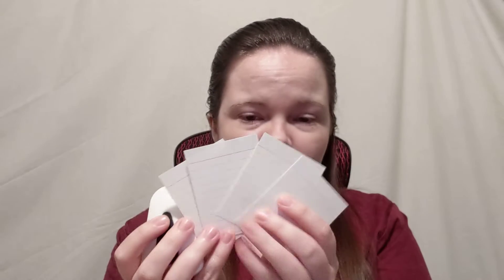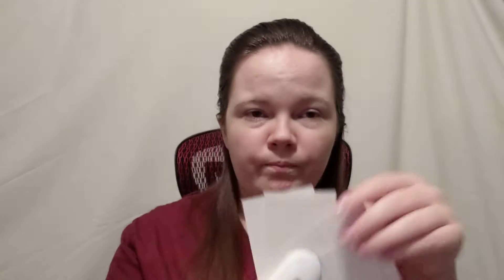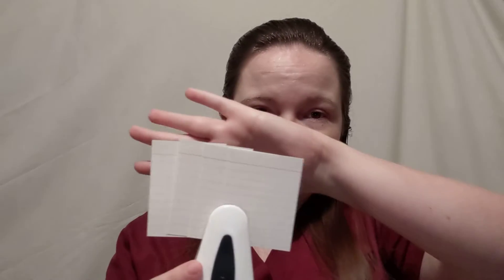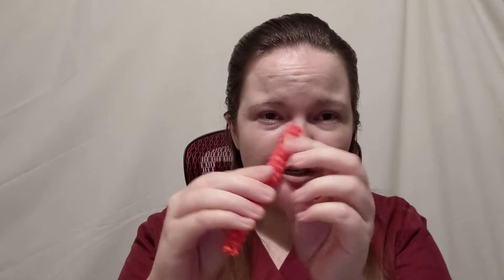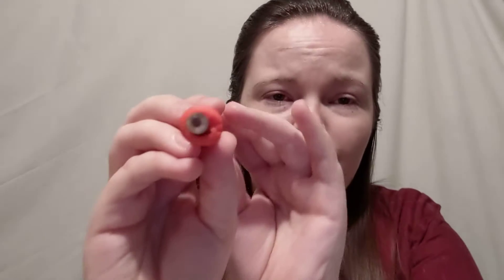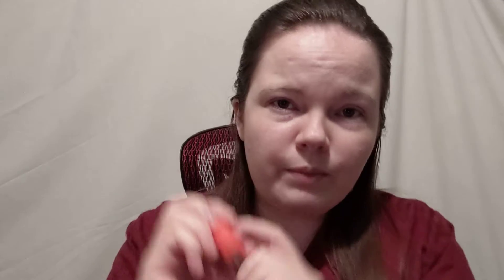OTH 5854 - Pediatric Adaptive Equipment using Household Objects